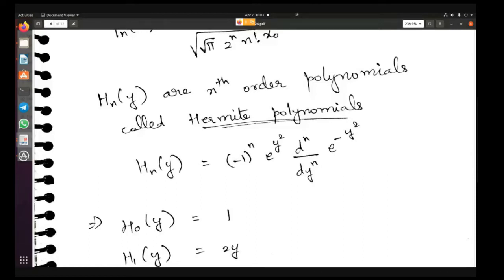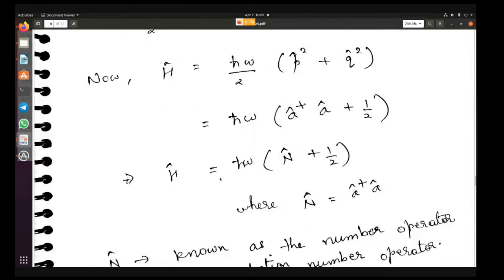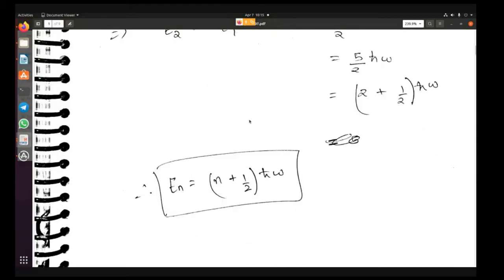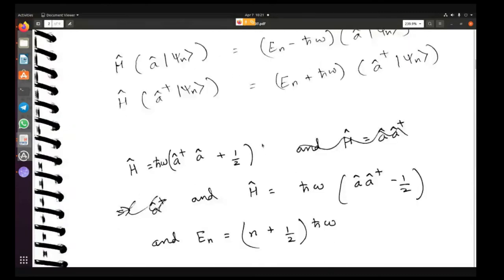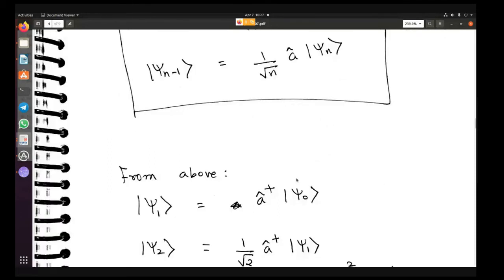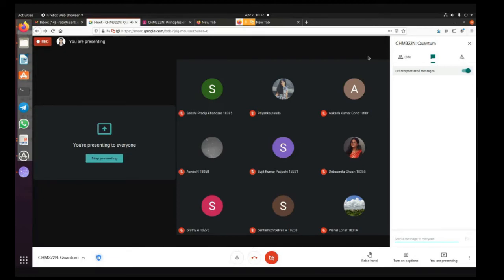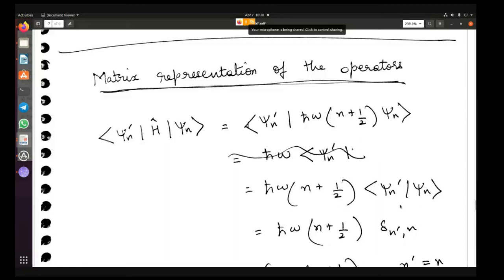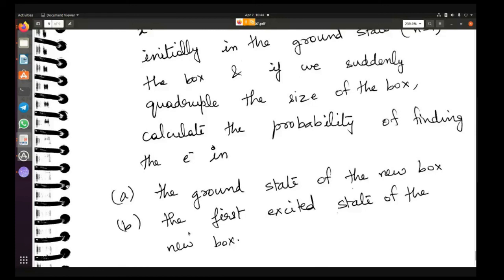4.7: Solving 1D Quantum Mechanical Problems Contd.: Harmonic Oscillator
Quantum Particle in a Harmonic Potential using Algebraic method.
Ladder operators.
Eigenfunctions.
Eigenvalues.
Zero point energy.